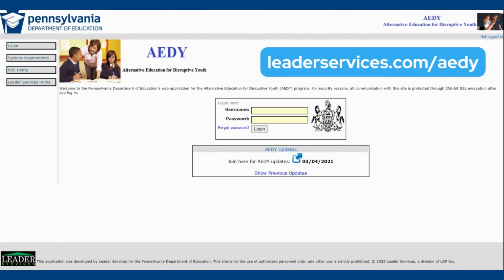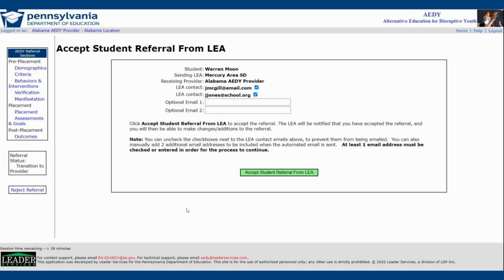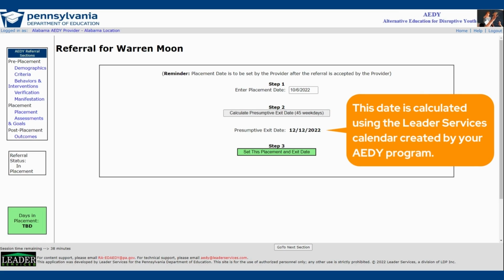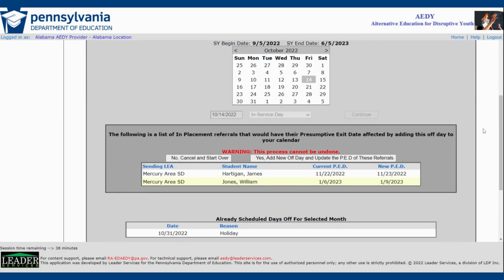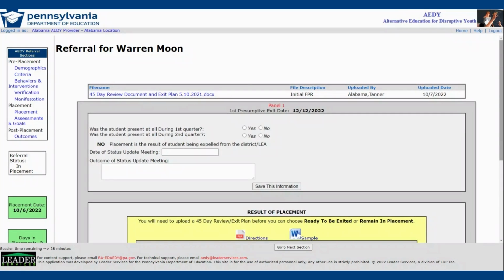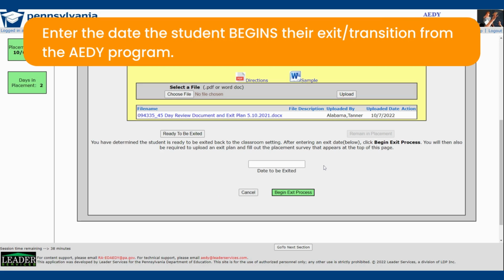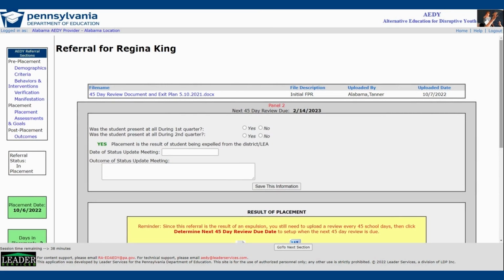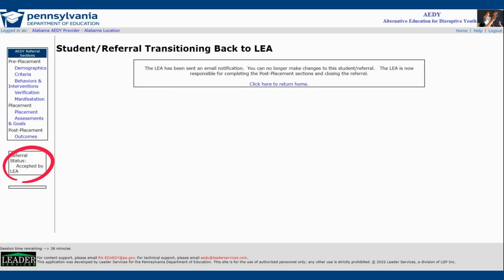How to Accept, Maintain, and Exit a Student Referral | AEDY Leader Services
Need more support or prefer a written format? Check out a step-by-step guide with pictures and a full overview of student referrals here on our

CHAPTERS
0:00 Introduction
0:23 Access Student Referrals
1:33 Accept/Reject a Student Referral
2:58 Set Placement Date
5:06 Manage Calendar
6:29 Upload Initial FPR
7:34 Upload Formal Periodic Reviews
8:36 Continue Placement OR Exit/Transition Student
13:16 More Support